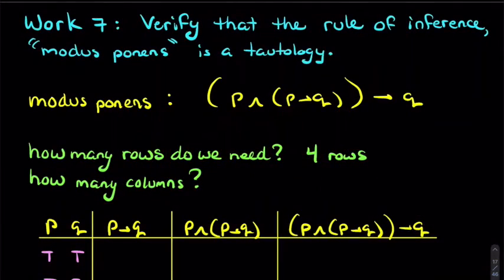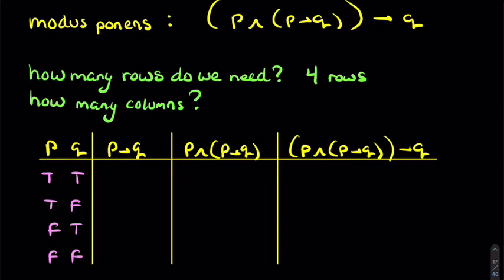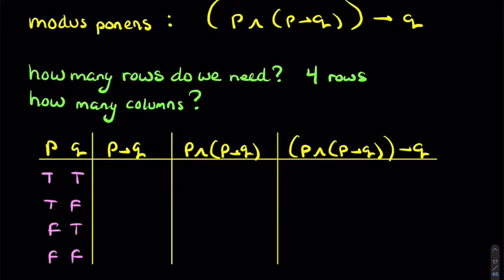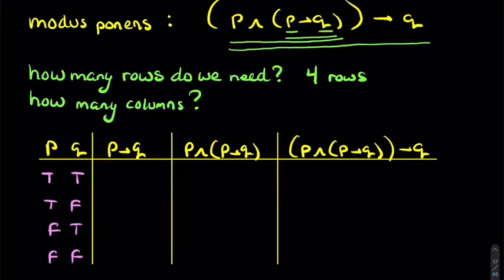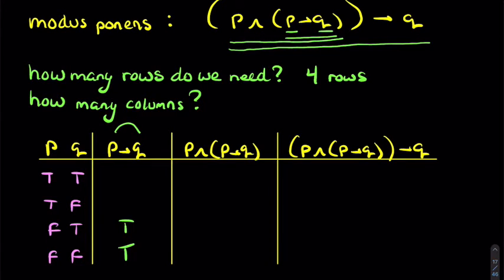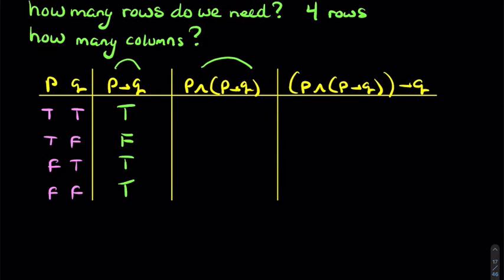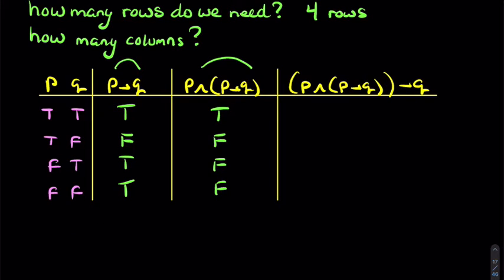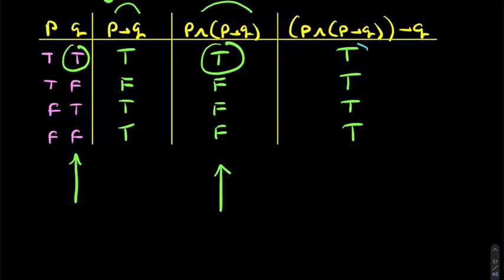Propositional logic - using a truth table to verify that modus ponens is a tautology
In propositional logic, modus ponens is a rule of inference. This video verifies that modus ponens is a tautology by using a truth table.